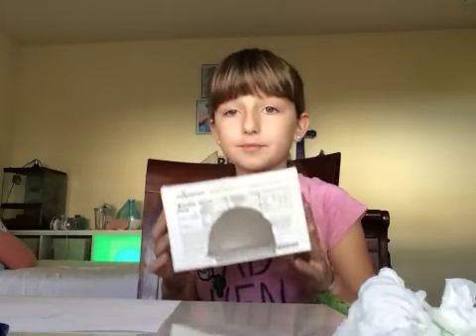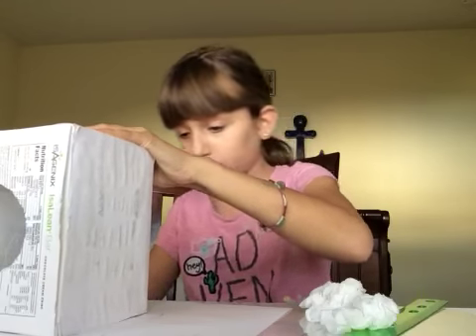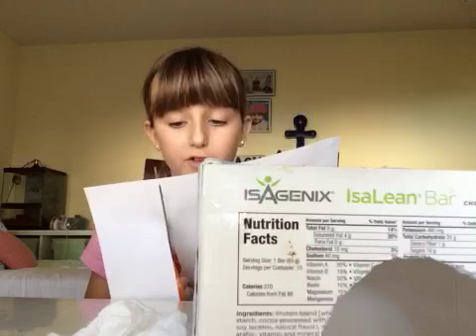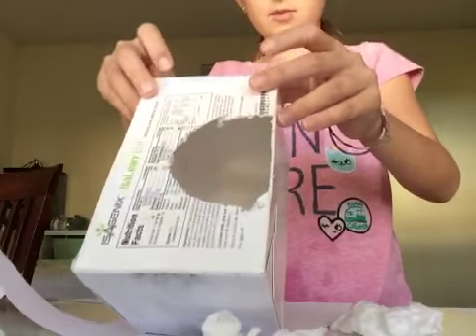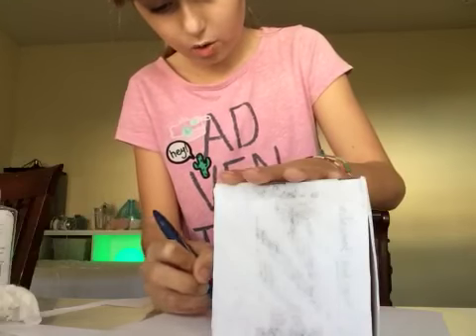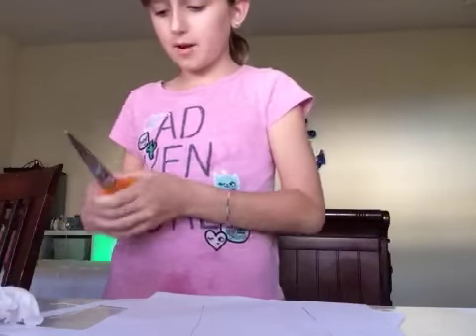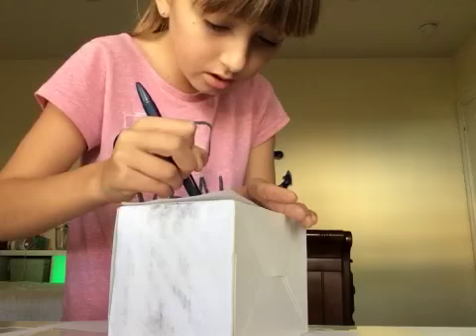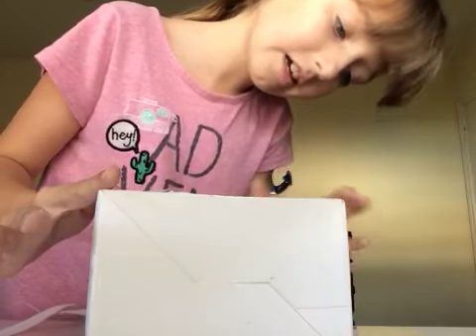Gecko house part2 coming up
Gecko